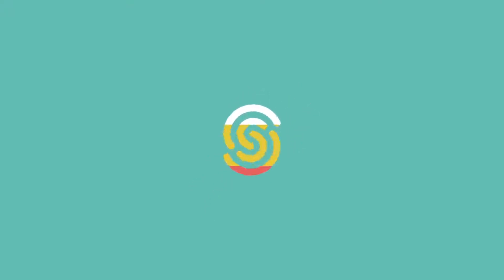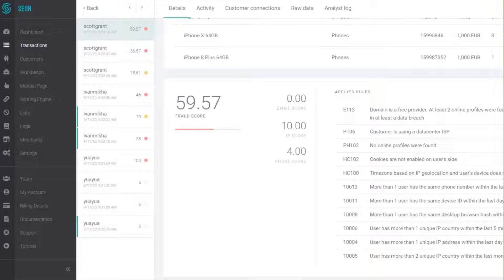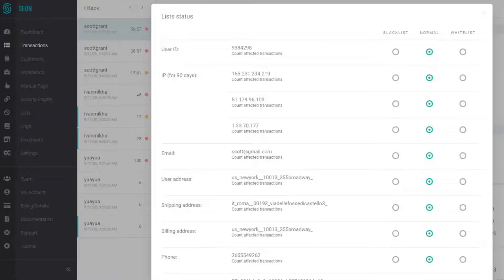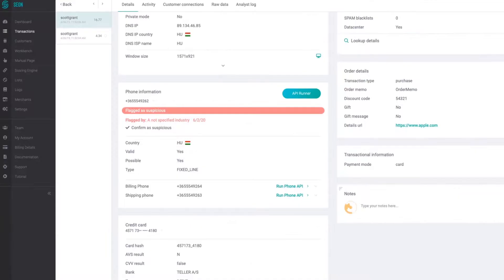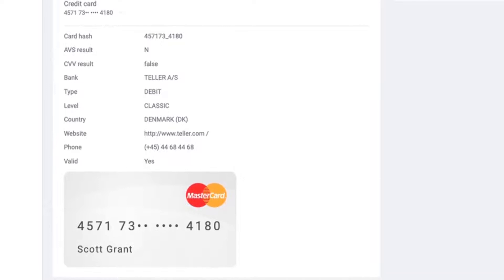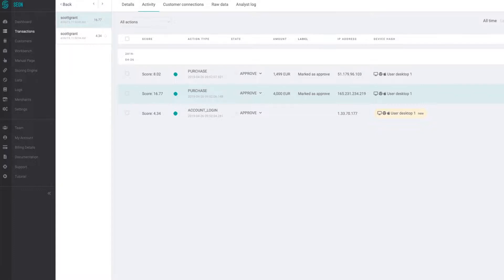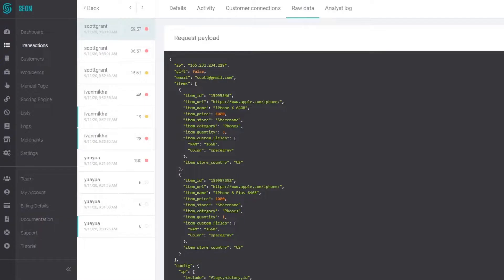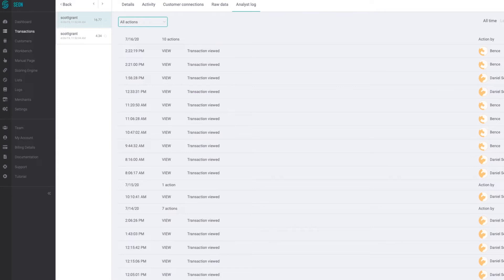6. Transaction Details View – SEON Fraud Prevention Guide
Let's look at transaction data in more detail within the SEON fraud prevention platform.

Wanna see how SEON can help your business reduce fraud?

Prefer a snappy tailored demo?